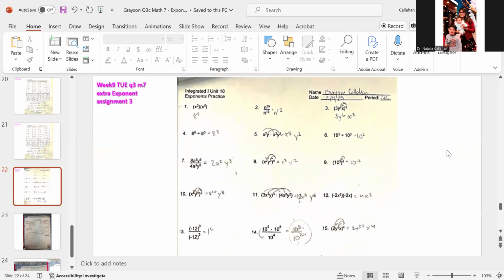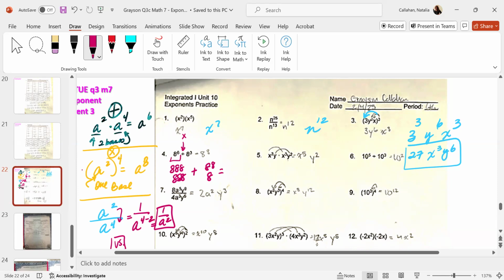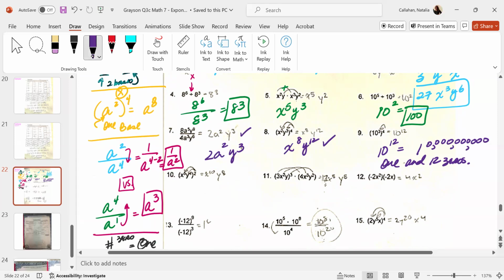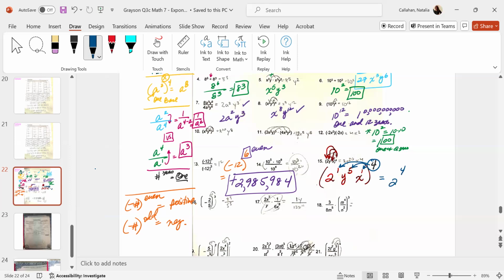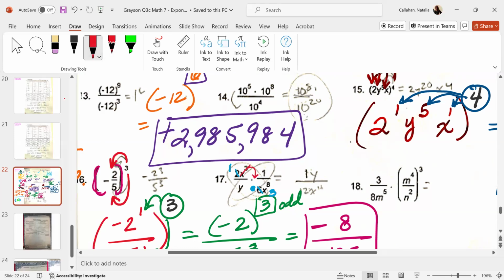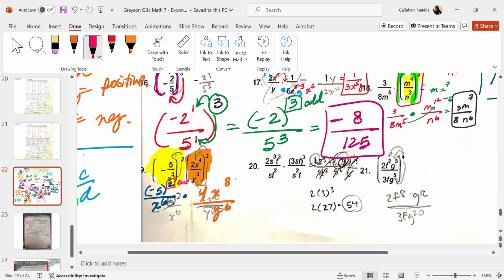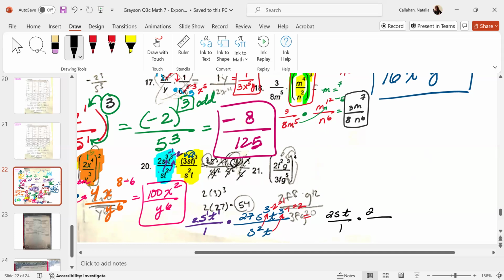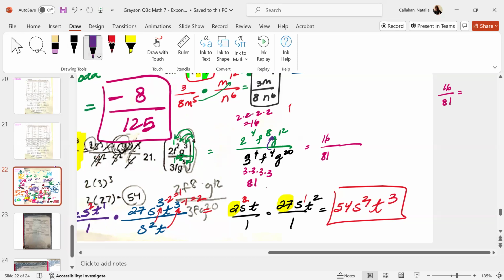Week9 TUE q3 m7 extra Exponent assignment 3